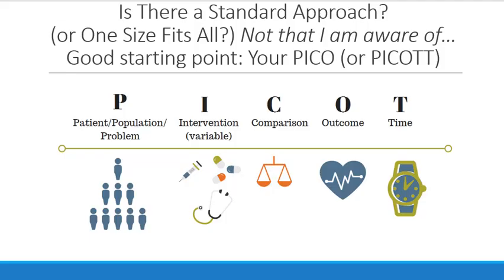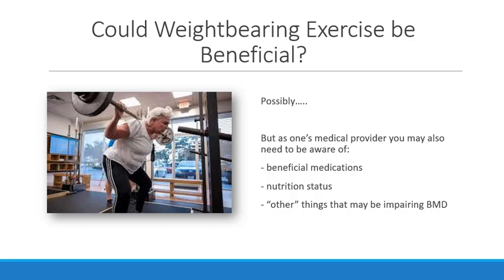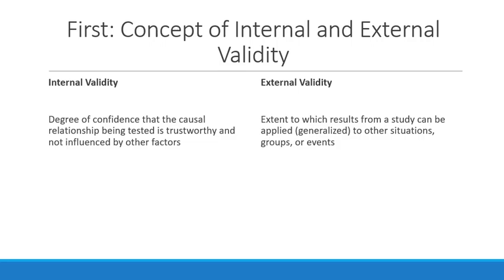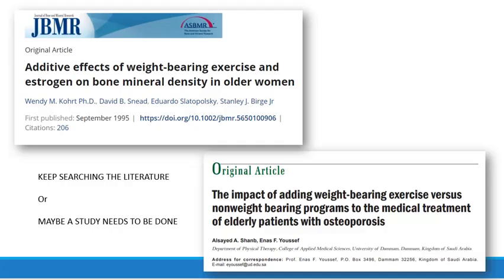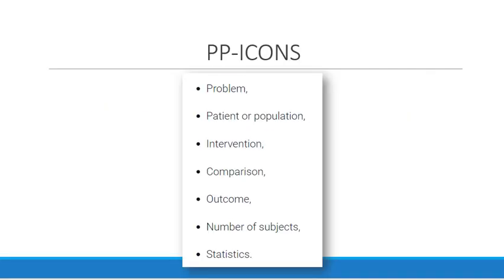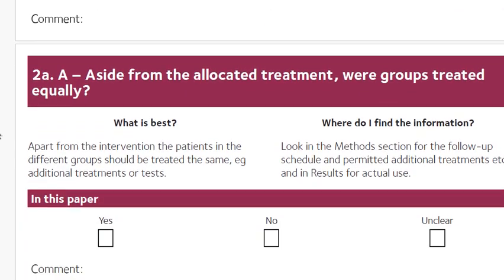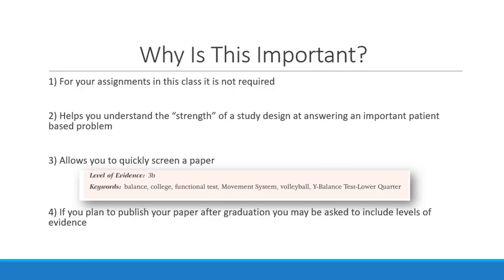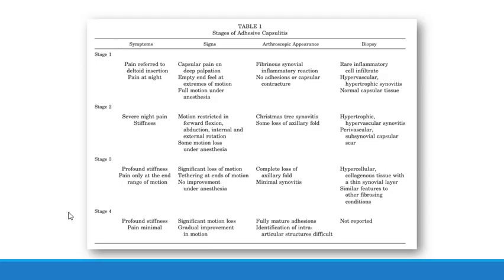DMSc Week 4 2026